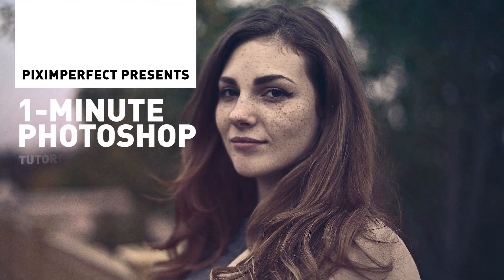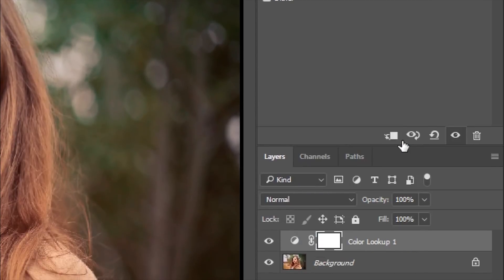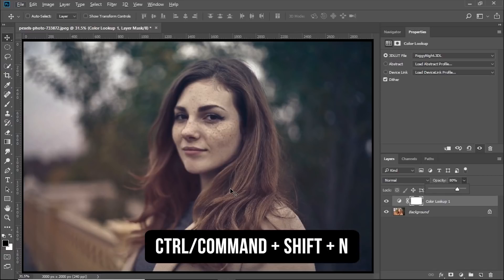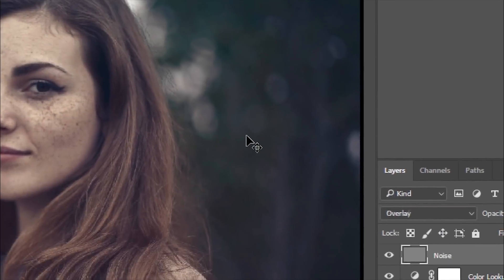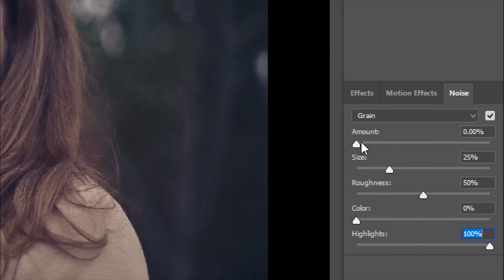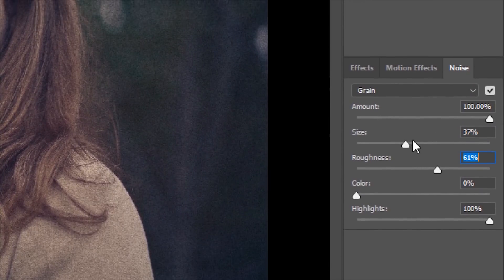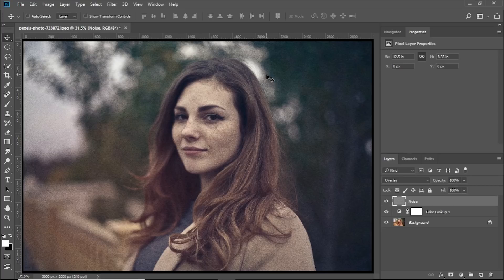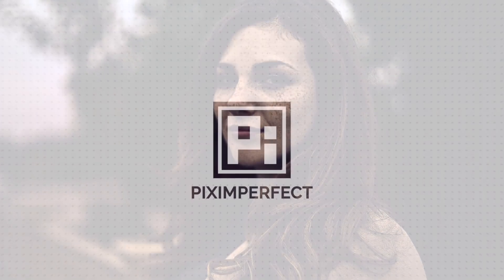Easily Create Cinematic Looks | 1-Minute Photoshop (Ep. 8)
Create Beautiful Film Looks with Photoshop in Just One Minute! Learn how to add cinematic effects to your images and create custom noise to give it a feel of the film.